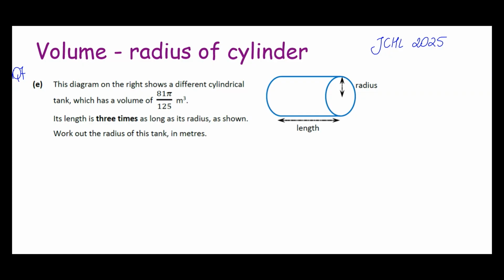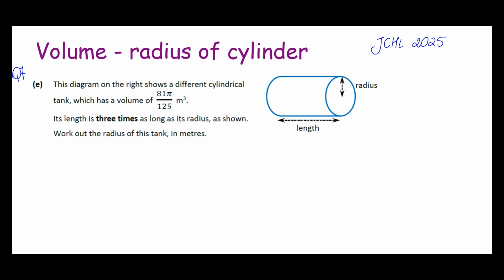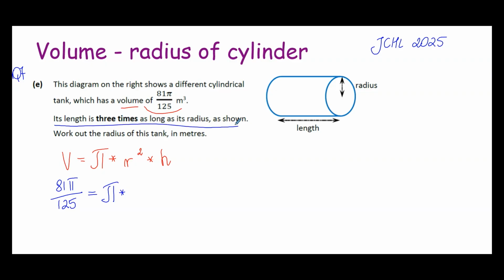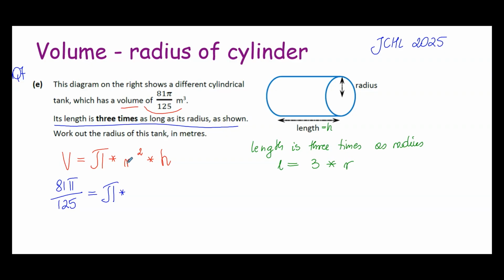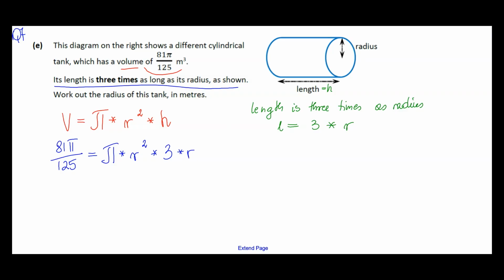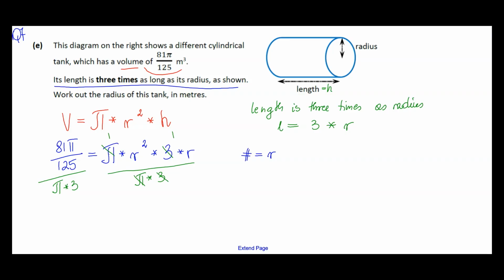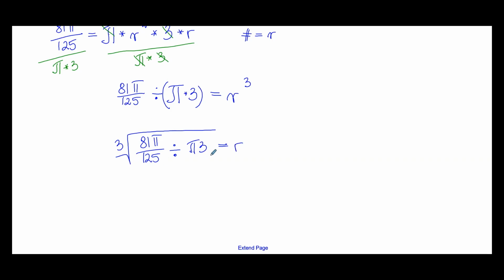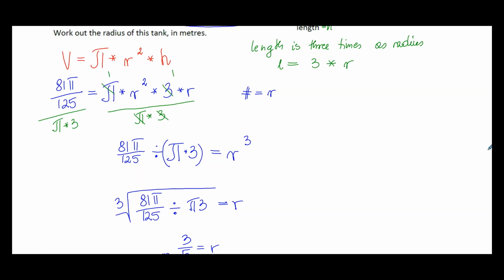How to Find the Radius of a Cylinder from its Volume | Junior Cycle Maths Higher Level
Struggling with volume and surface area? In this video, we tackle a common exam-style question from the Junior Cycle Higher Level Maths curriculum (JCHL). We walk through how to find the radius of a cylindrical tank when you are given its volume and a specific relationship between its length and radius.

We’ll cover:

Using the volume of a cylinder formula from your log tables.

Substituting values and working with Pi.

Solving algebraic equations involving powers and cubic roots.

Practical tips for Junior Cert students to maximize their marks.

Whether you're prepping for your mocks or the final exam in June, this step-by-step guide will make "Maths Made Easy." Don't forget to have your formula booklet and calculator ready!

00:00 Introduction to the Cylinder Problem

00:11 Reading the Question and Given Volume

01:00 Finding the Cylinder Volume Formula in Log Tables

01:13 Setting up the Equation with Pi

01:43 Expressing Length in Terms of Radius

02:15 Substituting Values into the Volume Formula

02:40 Solving the Equation for Radius

03:50 Calculating the Cubic Root

04:25 Final Answer in Meters

04:40 Importance of Volume and Area for Leaving Cert